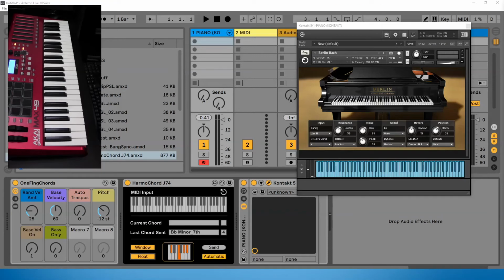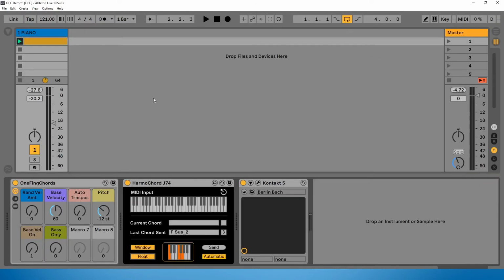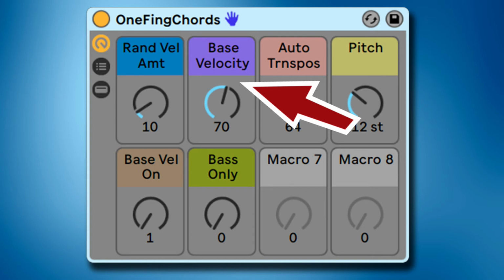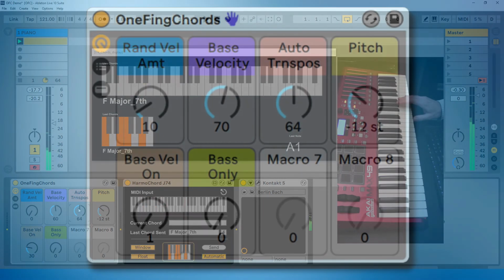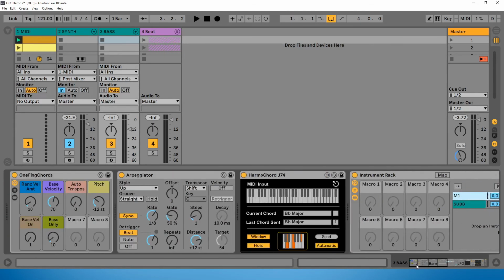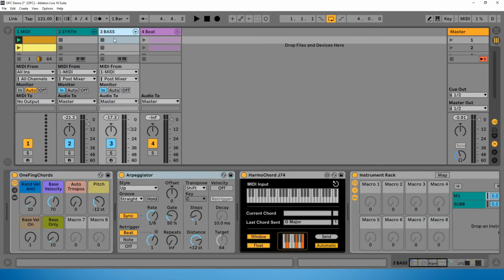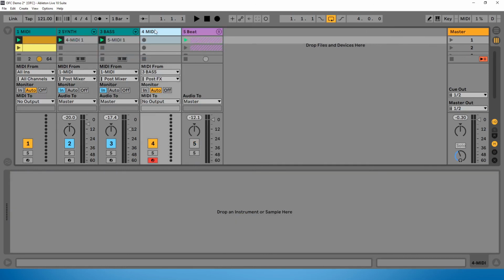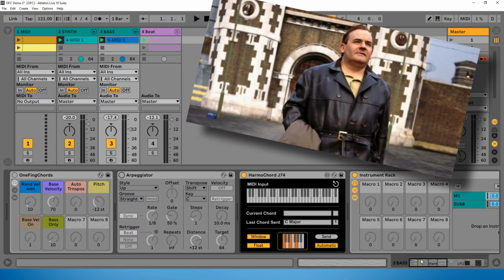One-Finger Chord Device Hack For Ableton Live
Not exactly ground-breaking. Just my little thingy for easy-peazy development of chord progression ideas.